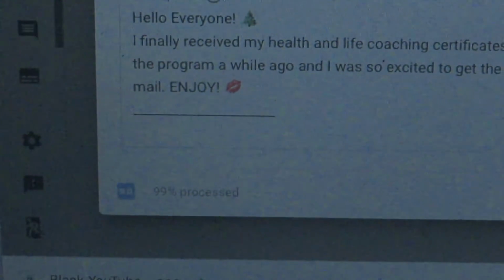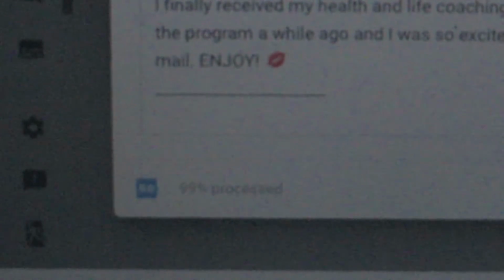I don't use my wifi to upload | Vlogmas Day 4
Hello Everyone! 🎄
So I am aware that I have not been keeping up with vlogmas as well as others. But there is a perfectly good reason for that. Watch the video to find out. ENJOY! 💋

To Schedule a FREE Breakthrough Session with ME! Please go to the website and make an appointment. ⬇⬇⬇

"Eliza King" is a lifestyle and beauty channel about learning to love yourself for you and exploring the world of beauty. I am a certified Health and Life Coach, so here and there I provide helpful information. Plus I vlog my life in Southern Colorado from time to time. 🏔